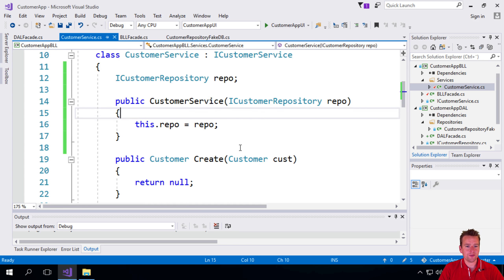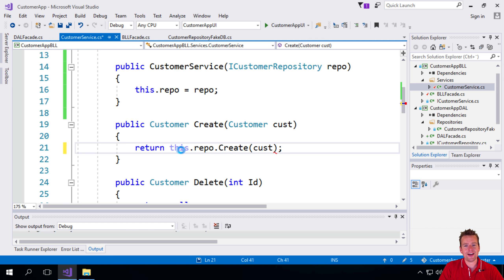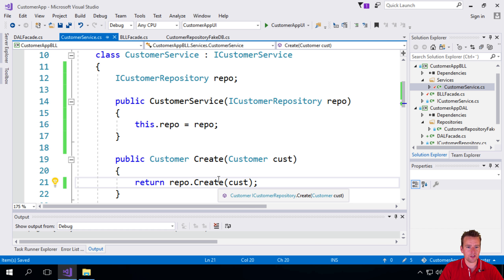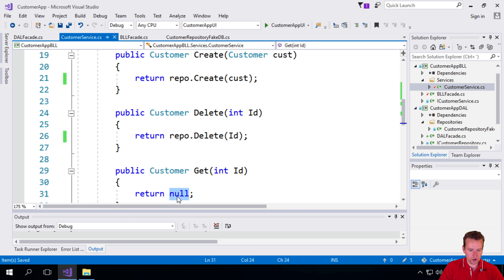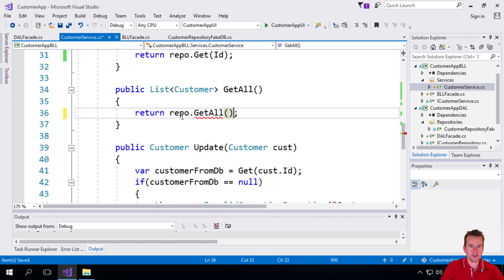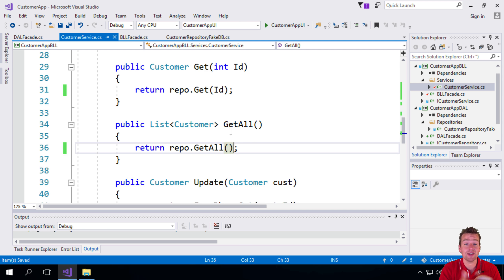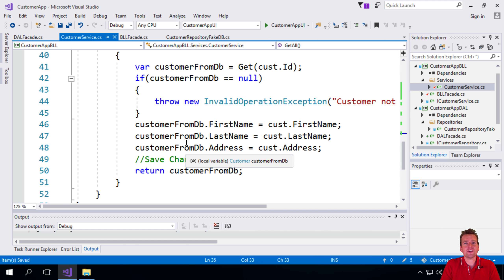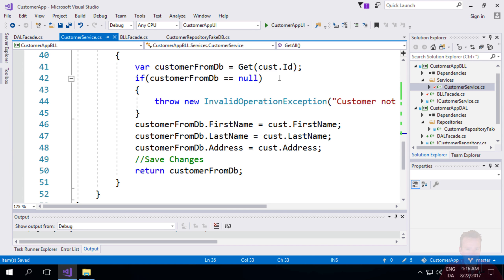C# Architecture and more with NET Core | S2P34 | Reimplementing the methods in the CustomerService